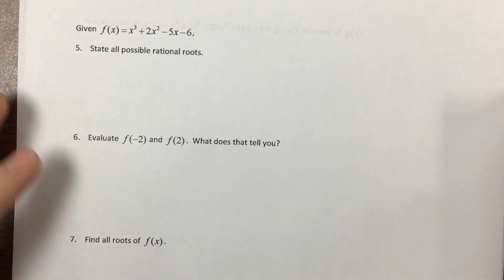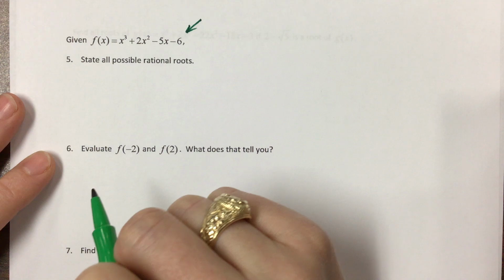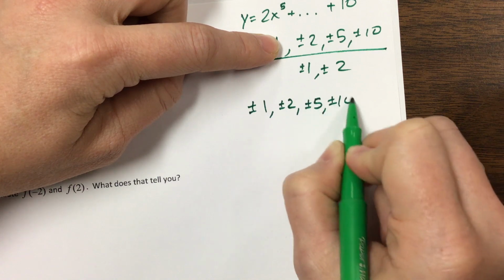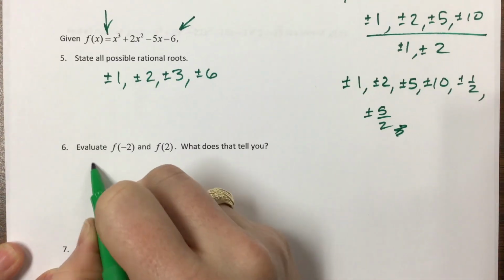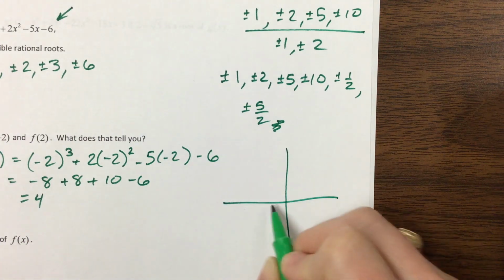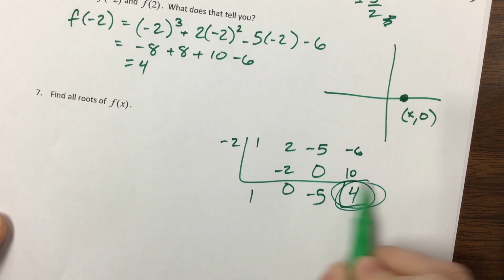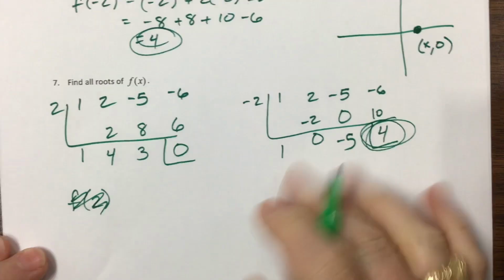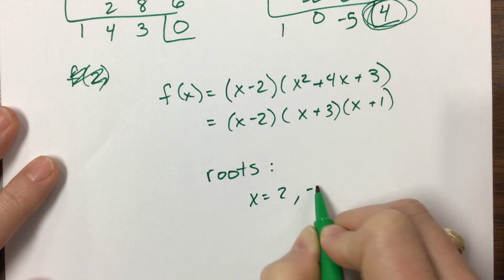Polynomials #4 (finding all roots)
Ms. Kosh discusses finding all possible rational roots, evaluating f(x), and then finding all roots of a polynomial.  This is the 4th of 5 videos.